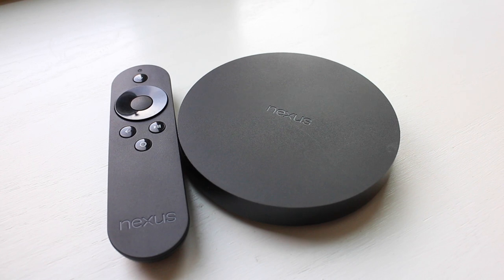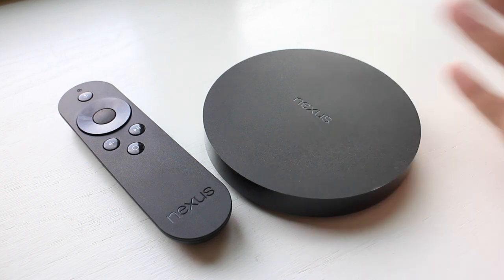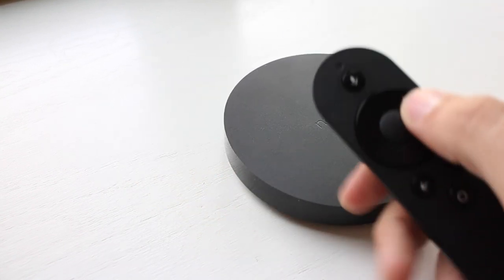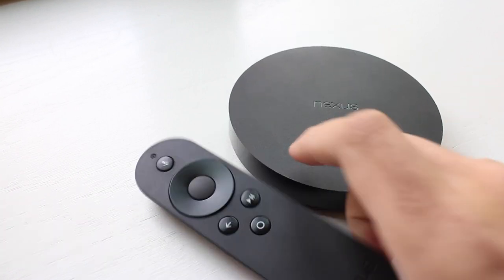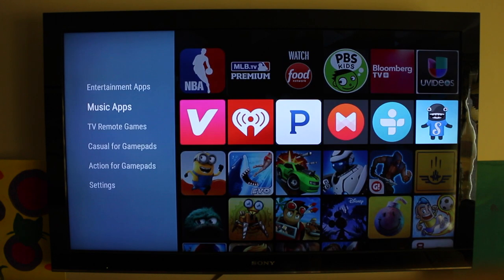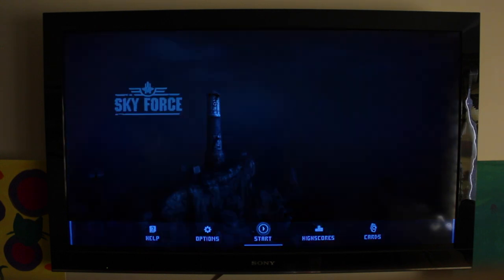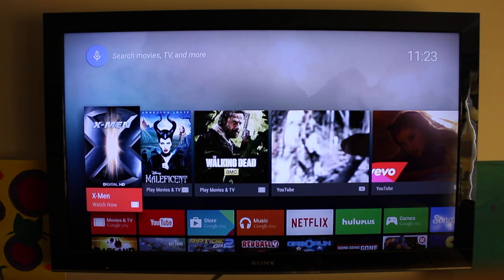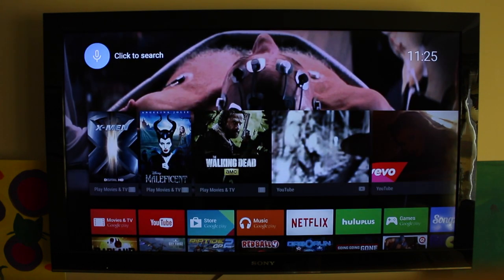Nexus Player Review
Video review of the Nexus Player by Asus including a look at hardware and an overview of the Android TV interface.